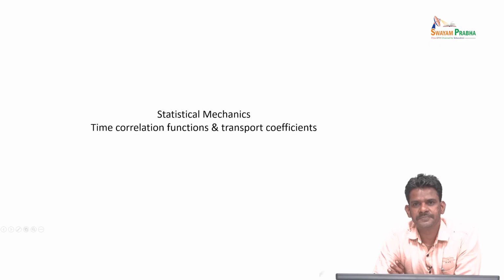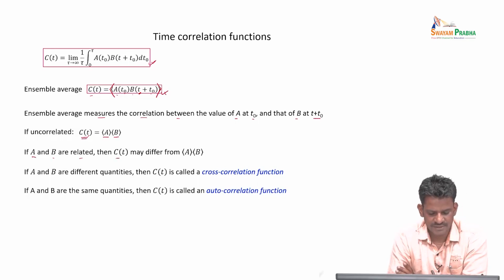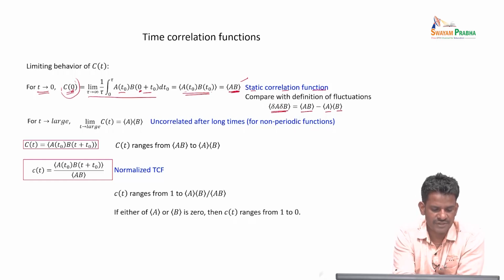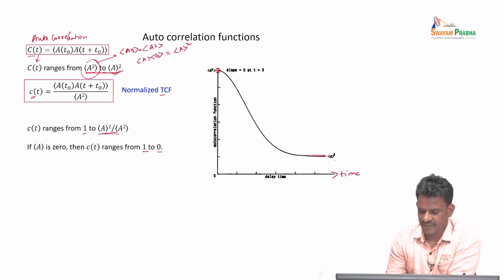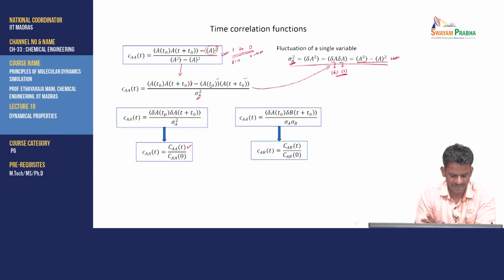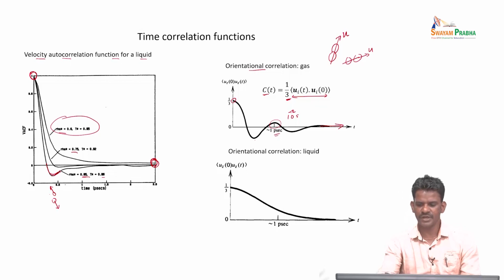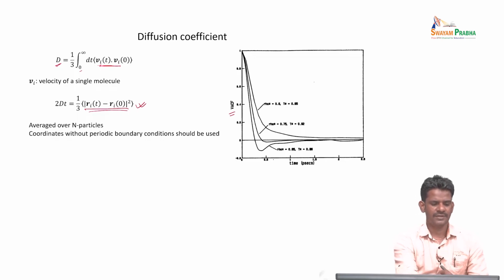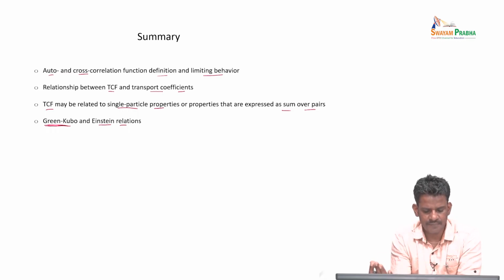Dynamical properties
Subject: Chemical Engineering
Course Name: Principles of Molecular Dynamics Simulation
Name of Presenter: Prof. Ethayaraja Mani